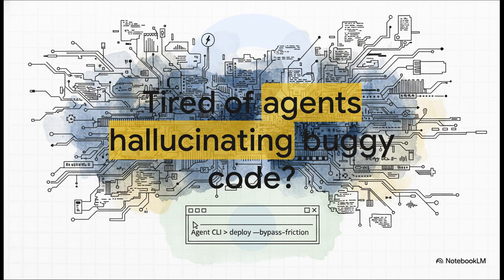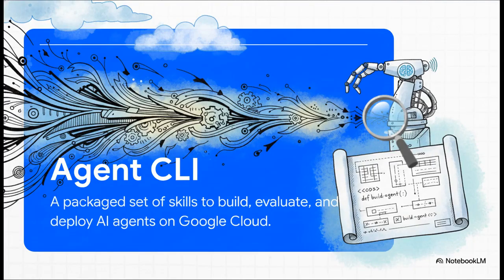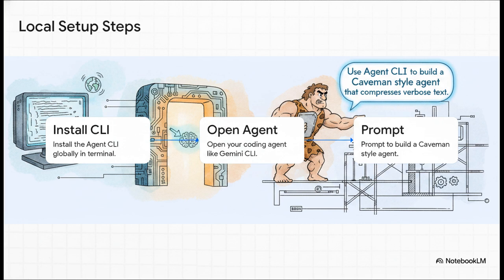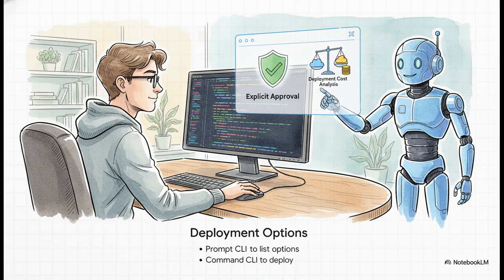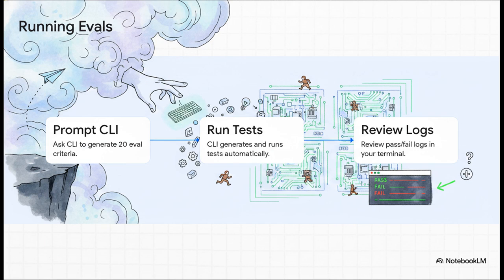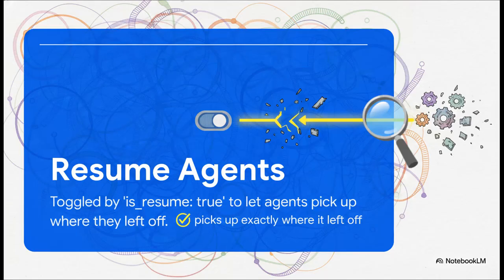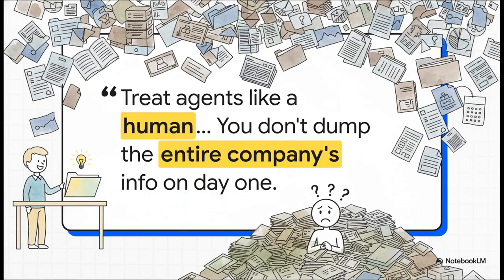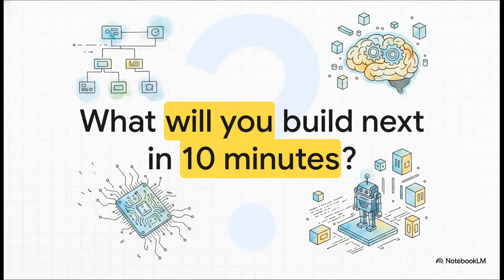Building AI Agents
Ready to move beyond basic prompts and build real-world AI production software? 🤖🚀 In this video, we explore Google’s game-changing agentic development tools: the Agent CLI and ADK 2.0!

We are joined by special guest Shubham Saboo, a senior product manager at Google and creator of one of GitHub's most popular repositories for LLM applications. Saboo gives us an exclusive, hands-on demonstration showing how these new tools allow developers to effortlessly scaffold, test, and deploy powerful AI agents directly from their terminal using simple English commands! 🛠️💻

We dive deep into the massive industry shift from basic prompt engineering to highly sophisticated, proactive multi-agent systems that can autonomously react to real-world events. Plus, we break down how advanced new features—like graph-based workflows and deterministic logic—are finally bridging the gap between fragile experimental demos and highly reliable, enterprise-grade production software. 📊🔒

Crucially, Saboo shares a vital piece of advice for the future: as coding becomes more automated, user empathy and clear communication remain the absolute most important skills for modern developers. If you want to stay ahead of the curve in this rapidly changing AI landscape, this breakdown is a must-watch! 🧠💡